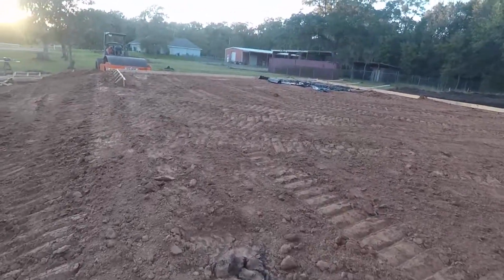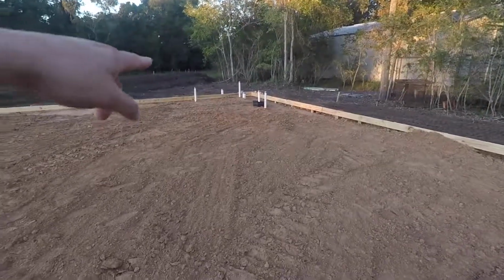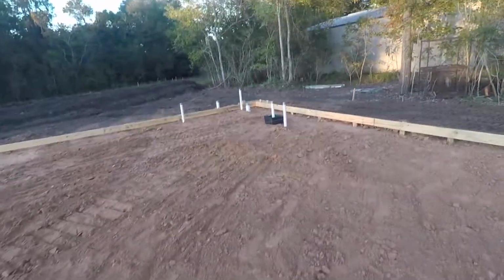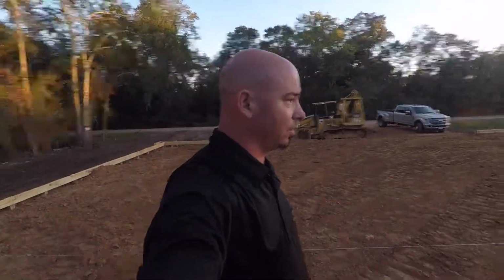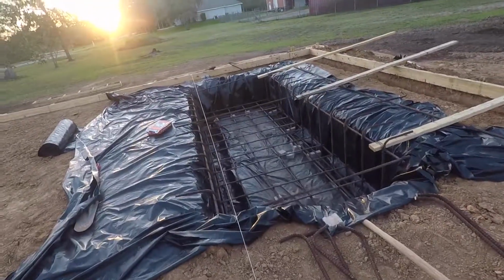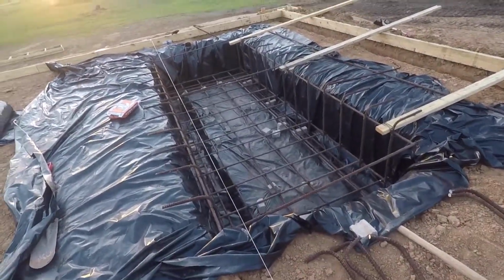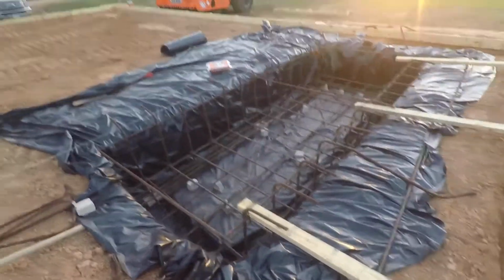VLOG# 5 REBAR GOING IN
VLOG#5 - Rebar started and more...shop update